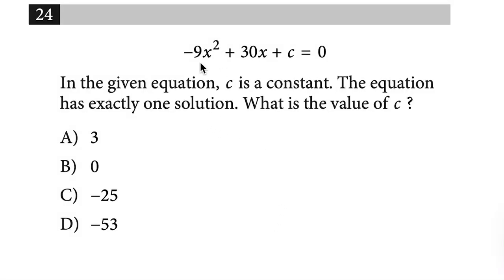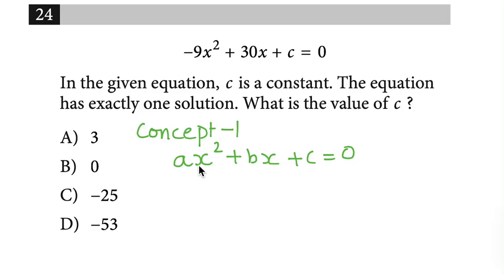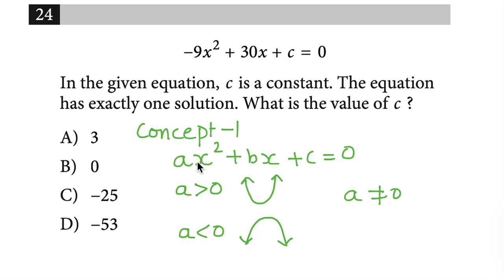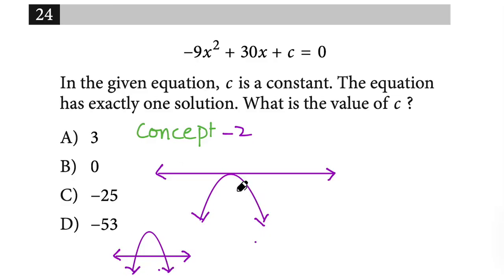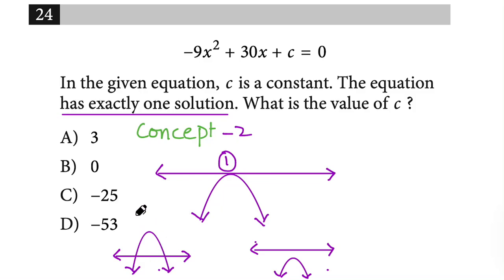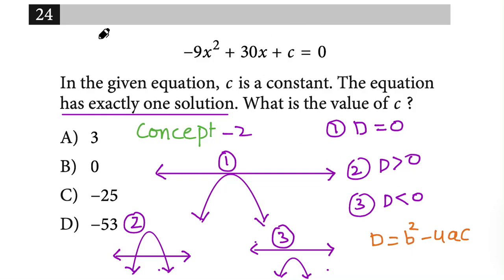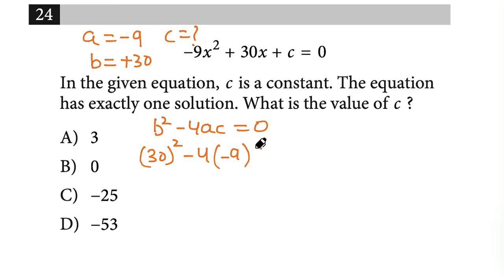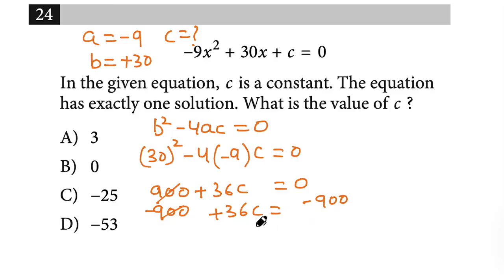SAT: College Board Bundle 10, Module 2, Q 24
✨ “Parabolas are like roller coasters 🎢 — sometimes they touch the ground twice, sometimes not at all, and sometimes just once for that perfect landing! In this video, I’ll break down everything you need to know about upward and downward parabolas, how the number of solutions changes, and finally solve a tricky quadratic that has exactly one solution. A full concept + solution combo you don’t want to miss! 🚀”

💡 What I Offer:
✅ Specialist Support in:
  📌 SAT Math
  📌 AP Precalculus
  📌 AP Calculus AB & BC
  📌 AP Statistics